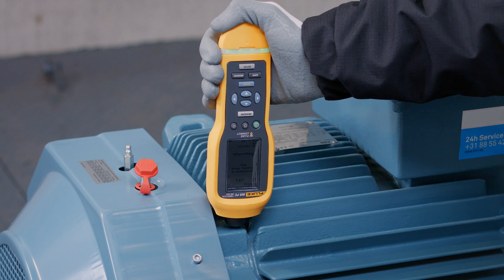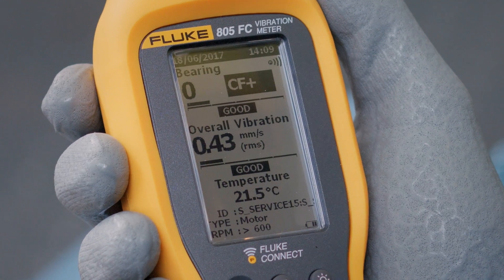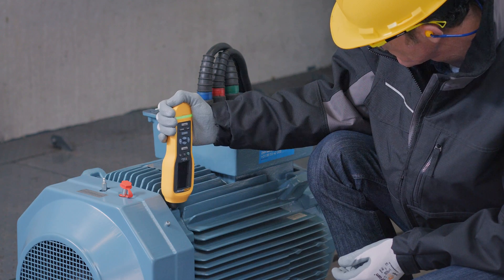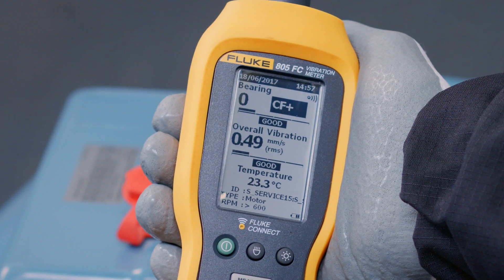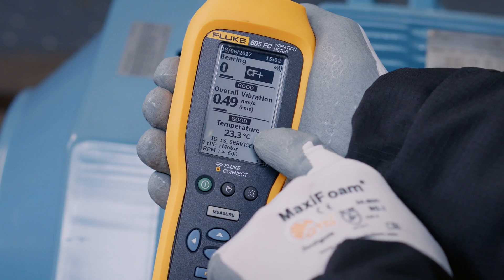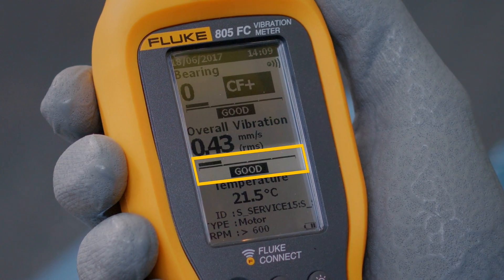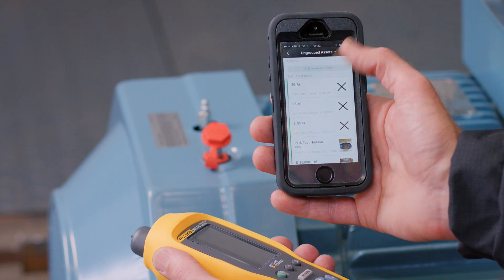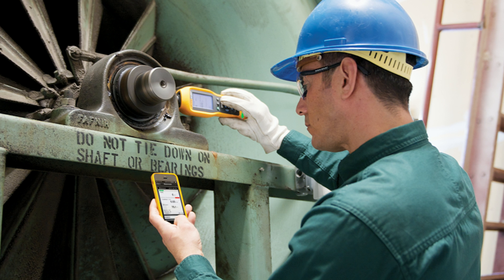How to identify the right time to maintain your machines with the Fluke 805 FC Vibration Meter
Start your proactive maintenance now with the Fluke 805 FC Vibration Meter: just push the tester against the machine and get a repeatable pass/fail result within a few seconds!
Make go/no-go maintenance decisions with confidence. Three important parameters bearing condition (1), overall machine vibration (2) and temperature (3) are measured simultaneously. This saves time and gives comprehensive information about the machines condition. The unique CF+ technology provides reliable bearing assessment without the entering shaft dimensions and rotational speed.